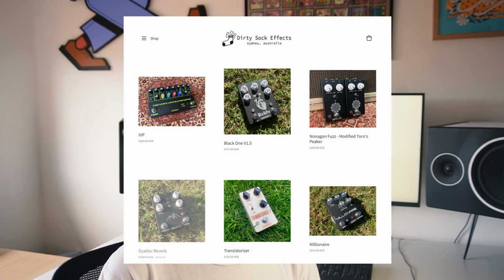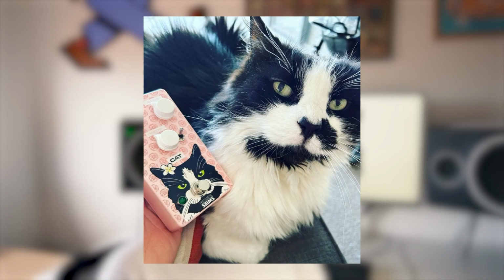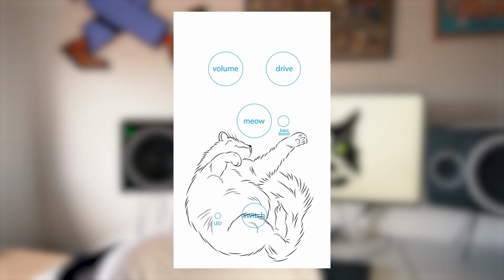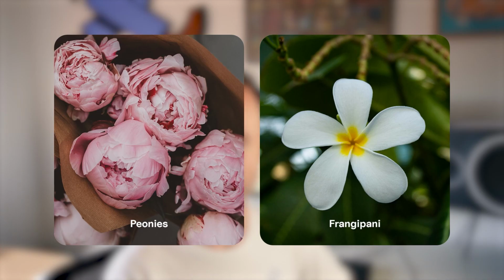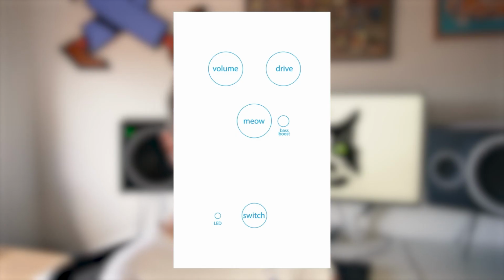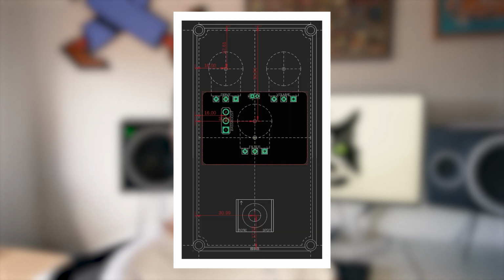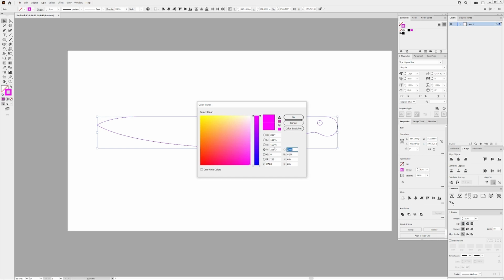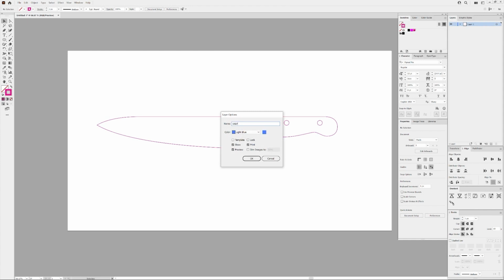Designing Graphics for Guitar Pedals | Illustration and the importance of flattening artworks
Have you ever wanted to design your own guitar pedal? I was lucky enough to help SEIMS create the artwork for their custom CAT pedal. This was a great project where I got to bring illustrations of a cat to life, and incorporate some fun elements that the client requested.

I'll show you how we generated the idea for this project, as well as giving you some tips on how to flatten artwork for the printing process.

//SUBMIT YOUR WORK//
Want to submit a piece of design for review? Send me an email at - make sure to include your name, a link to the work, and a Google Drive link to the actual design files if you want me to play around with them.

//TIMESTAMPS//
0:00 Intro
0:50 Music Break
1:19 The Challenges of the Form
2:35 The Client Request
4:33 The Chosen Direction